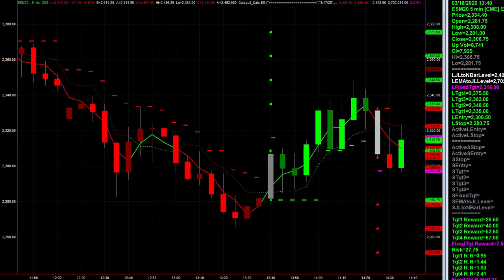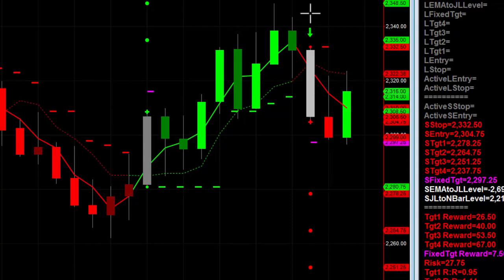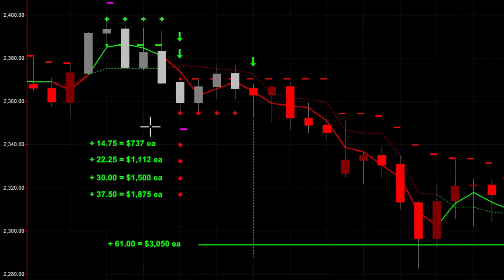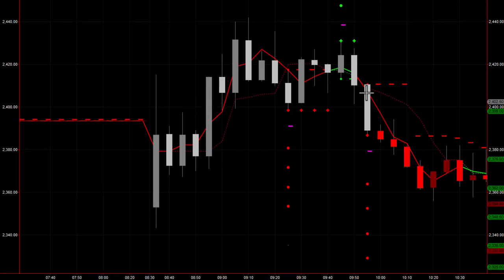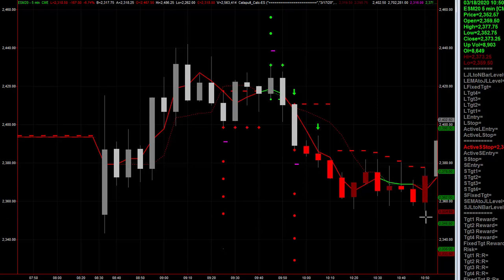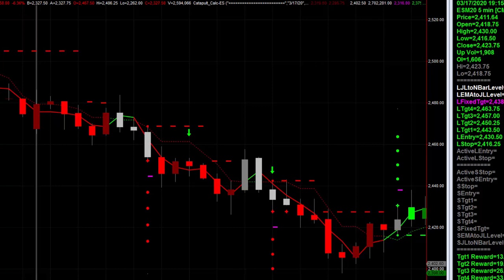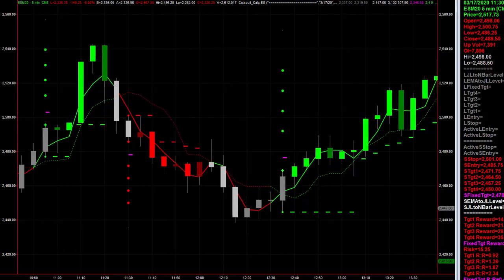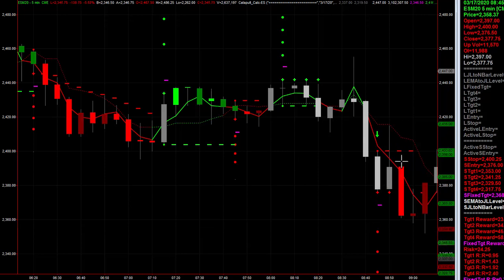Catapult your profits | Catapult Trader ES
After many years since I launched Spotlight Power Trader, one of my best strategies so far, it was time for me to bring you something new.  This is a very different approach but equally effective, and due to its simplicity, for many of you it could prove to be even more effective.

This is the Catapault Trader ES, a strategy to catapult your profits!

I wanted to give you a glimpse with this walk through of what Catapult focuses on, and how incredible it has been working, especially during the extreme market conditions we have been experiencing.

The trades themselves often feel like they have been shot out of a catapult, as you will see.

Check it out and post any questions you might have in the comments section.

To learn more about my newest strategy, make sure to check the link below and sign up for the Bootcamp where we will do a deep dive into the Catapult Trader ES and how Catapult can benefit your trading.

Be your own best version of the Backpacktrader!